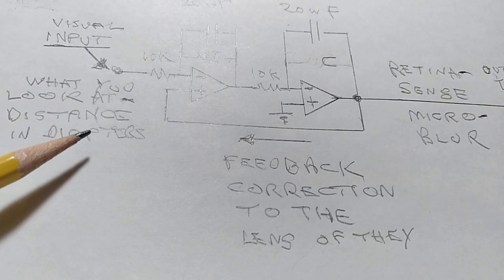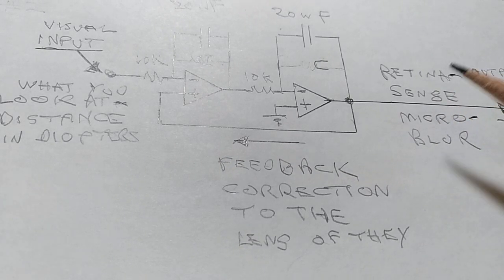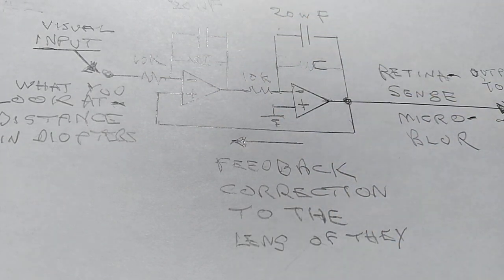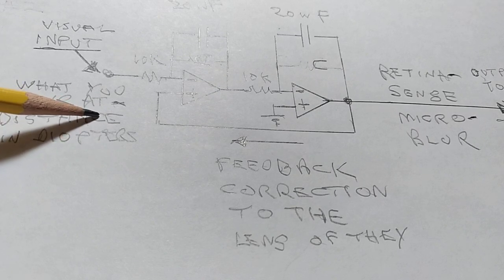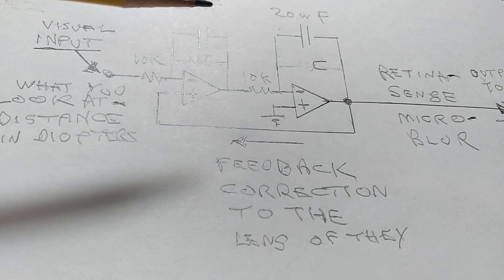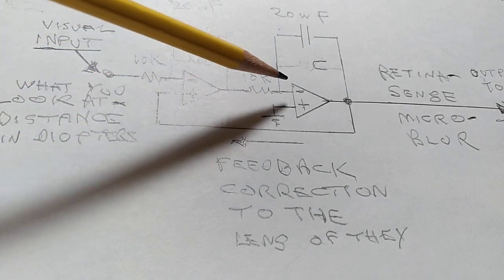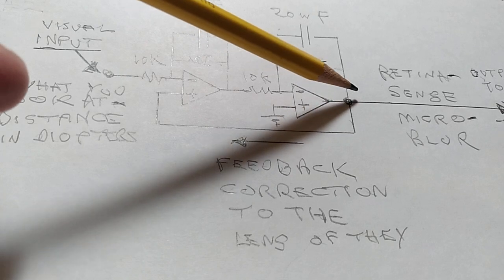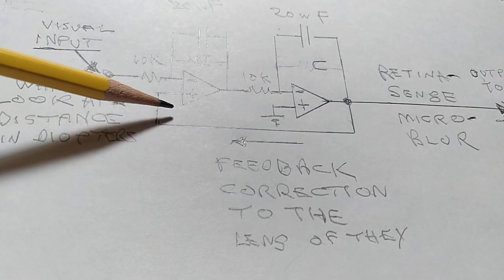Part 1. A Technical Review of the Dynamic Eye; The Accommodation System.